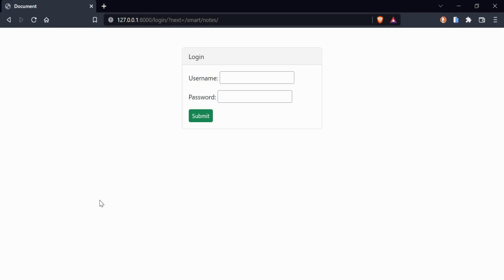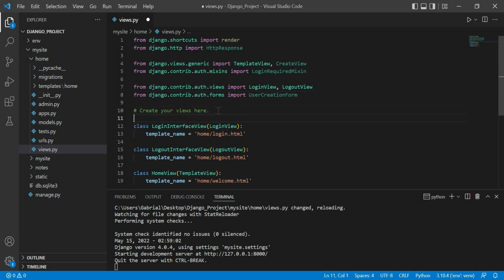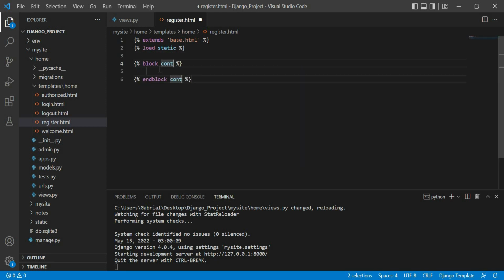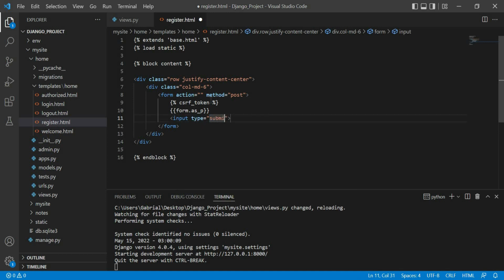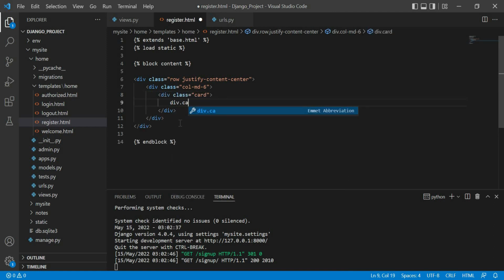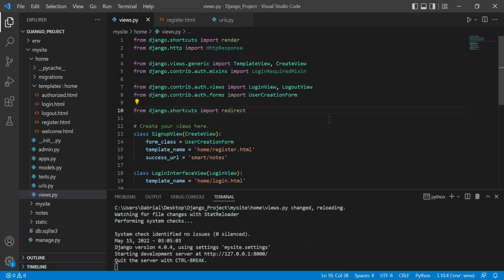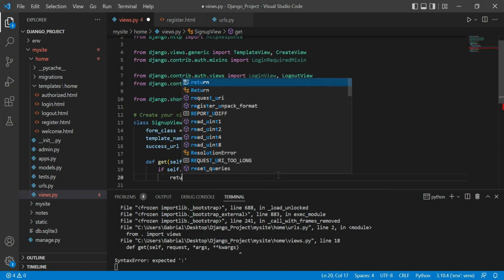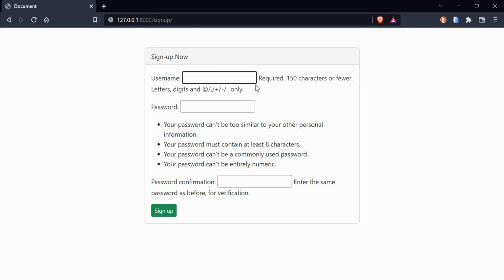[Part-45] Django 4 Note-Taking App Tutorial: Creating Sign Up Page For New Users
Welcome back to our Django 4 Note Taking App Tutorial Series! In this episode, we're diving into the realm of user registration by creating a Sign-Up Page for new users, empowering your web application to grow and engage a broader audience.

In this video, you'll learn how to:
- Design and develop a user-friendly Sign-Up Page for your Django app.
- Implement user registration functionality with Django's authentication system.
- Enhance user acquisition and engagement through seamless registration.

Whether you're a Django developer or an aspiring web developer, this tutorial will help you create a welcoming and accessible entry point for new users.

Thank you for joining us, and let's create a Sign-Up Page that welcomes new users to your Django app!